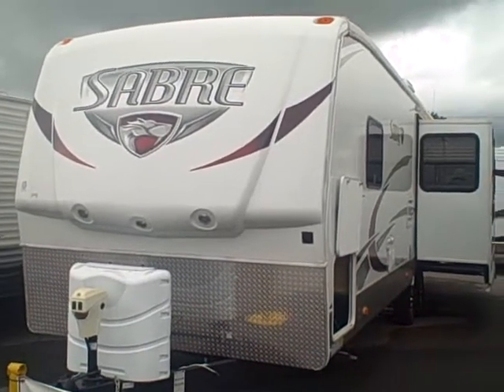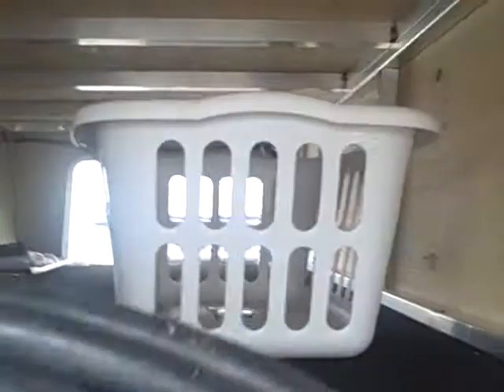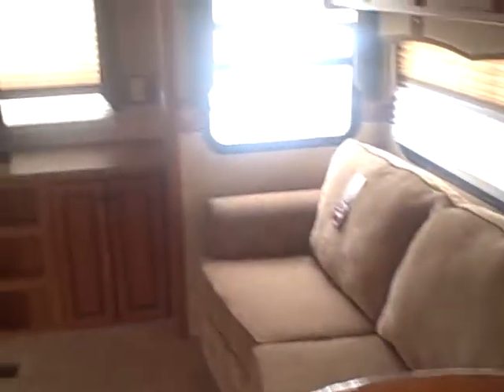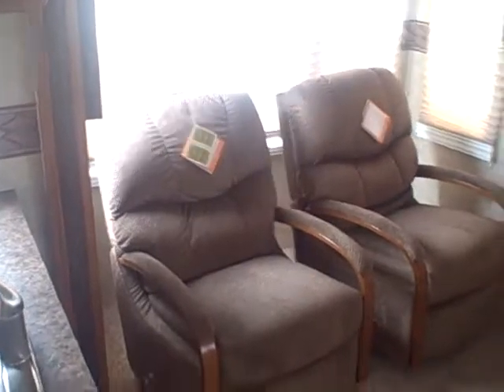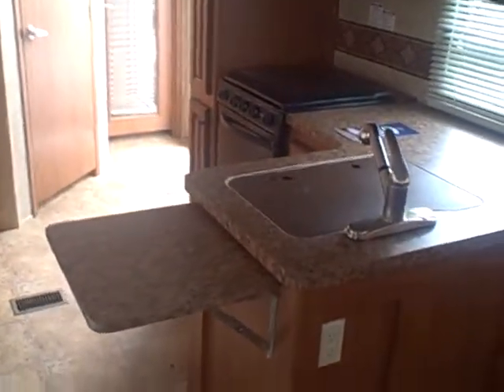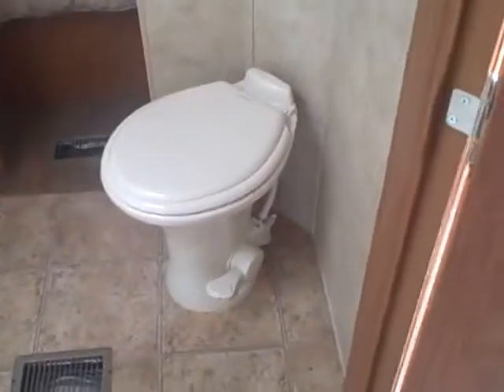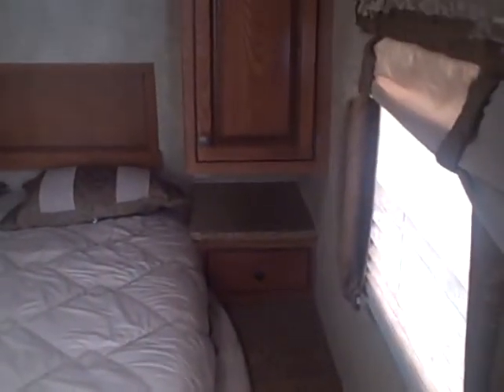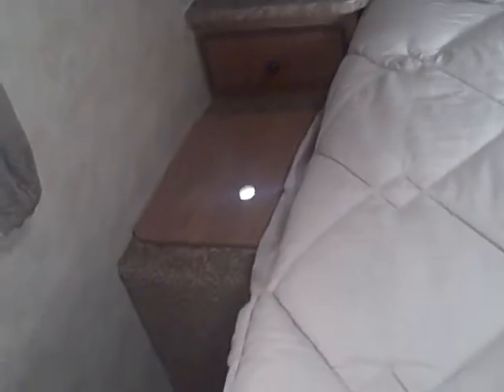Sabre 31 RLDS